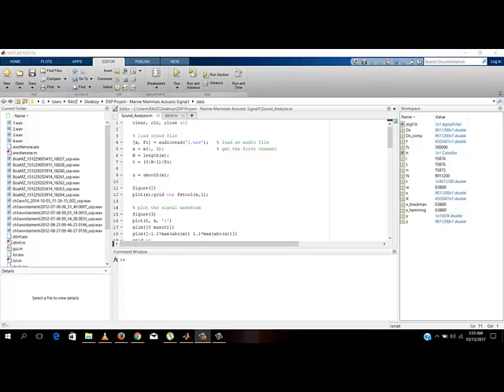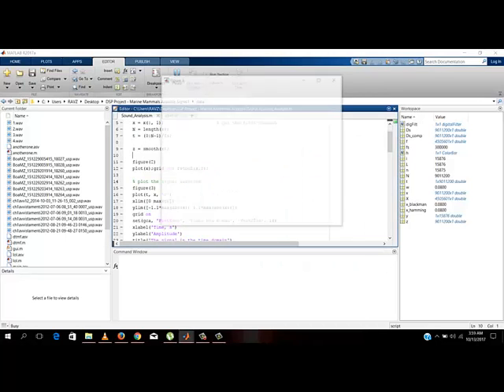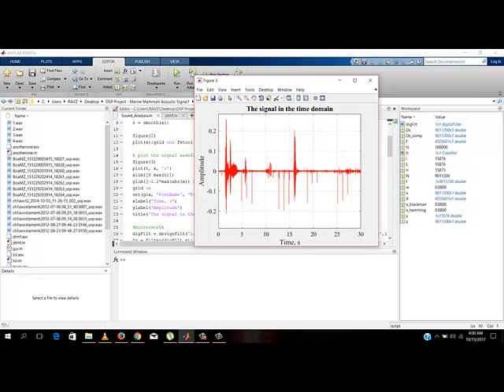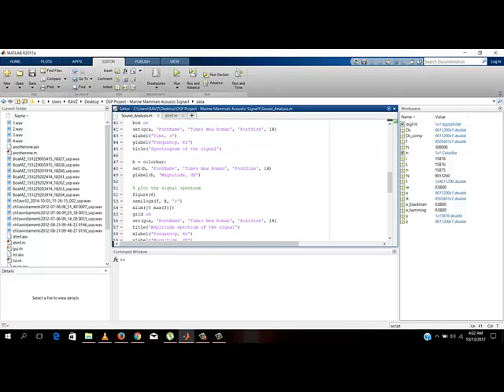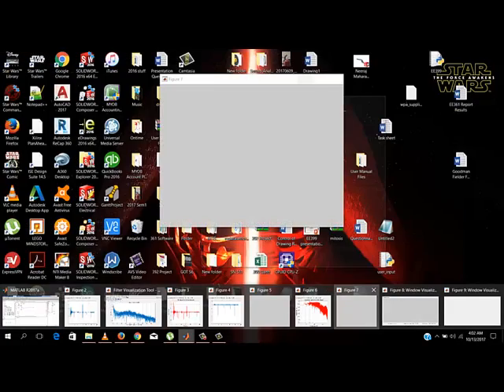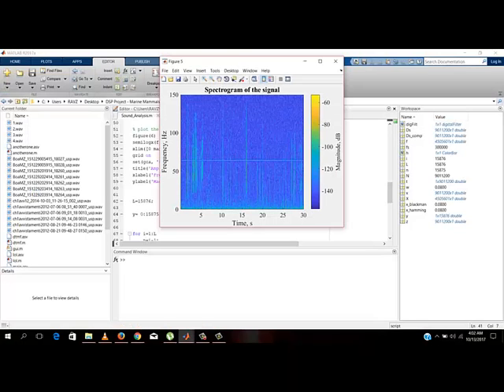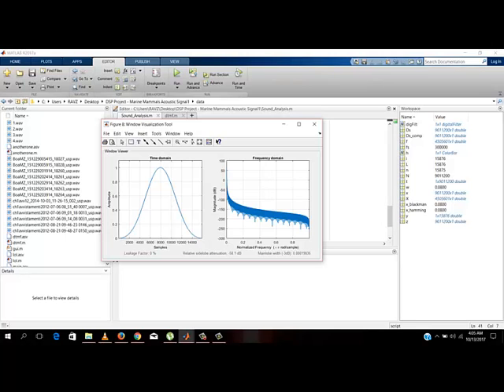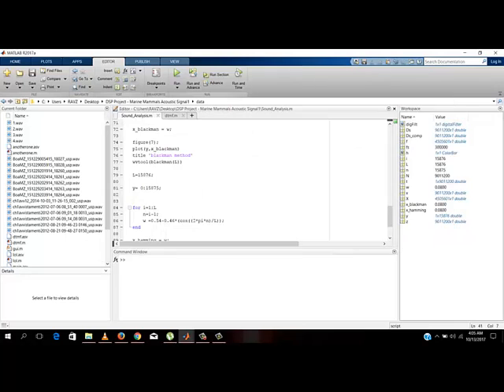EE392 Marine Mammal Acoustic Signal Project